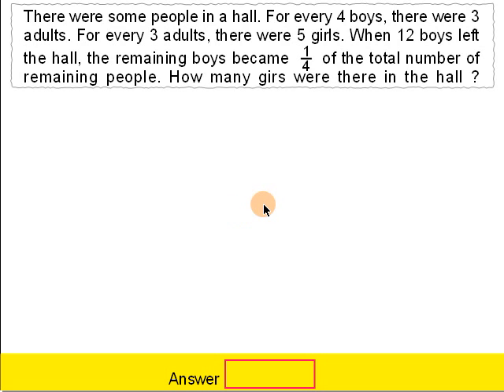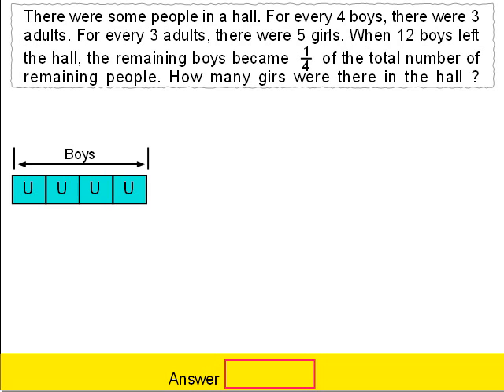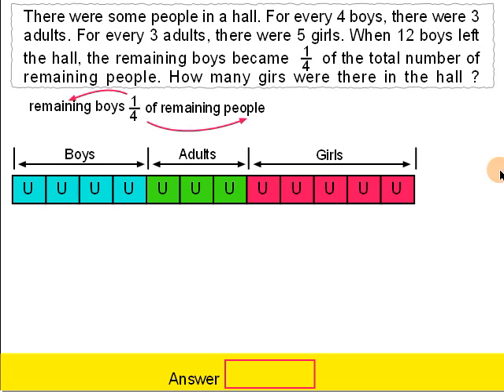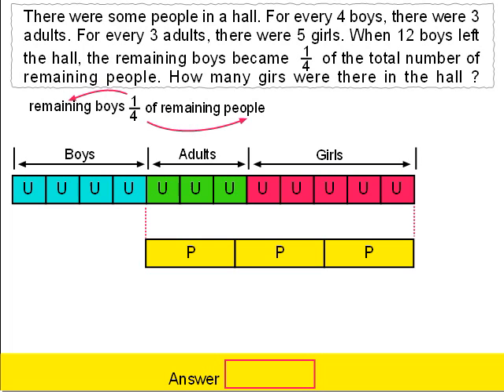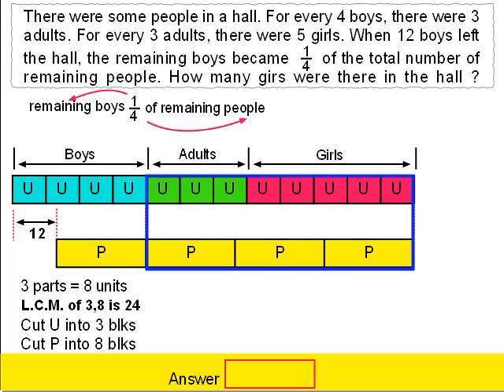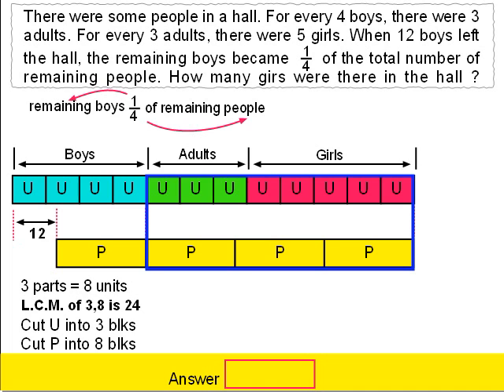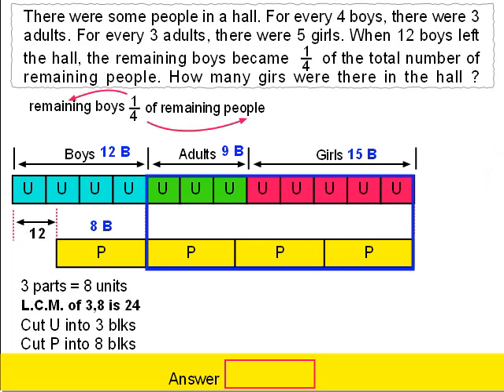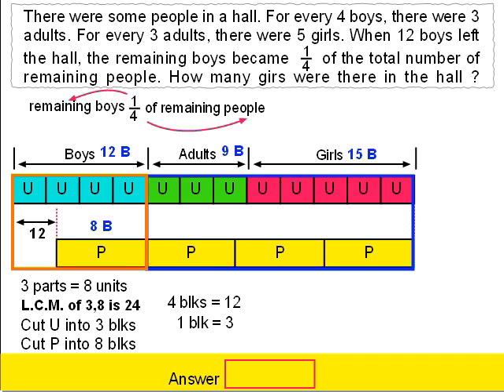P6 SM1PS 13